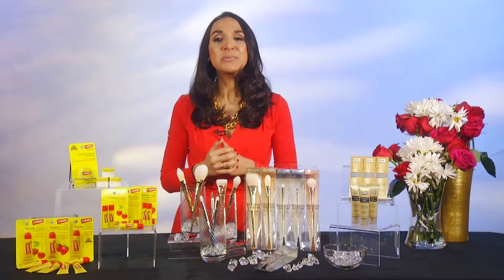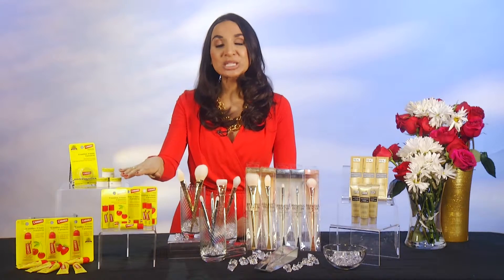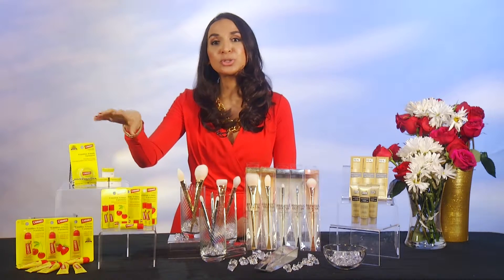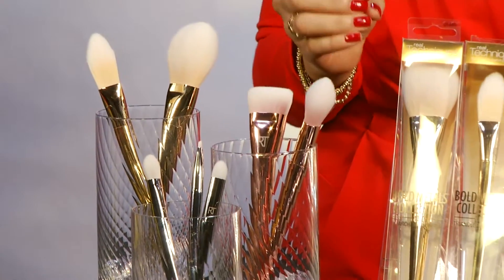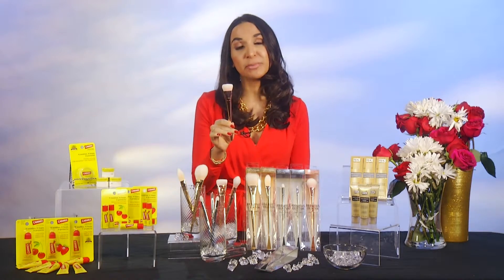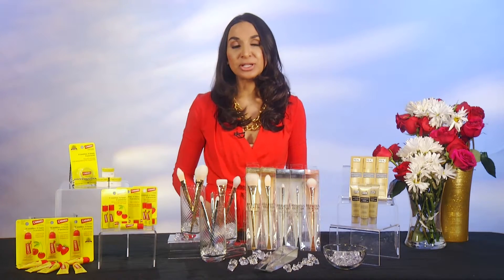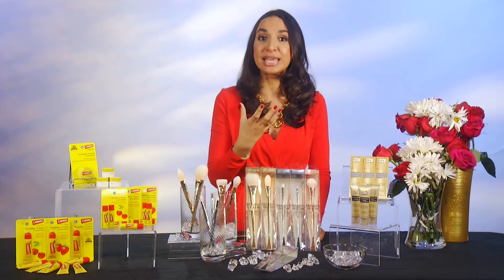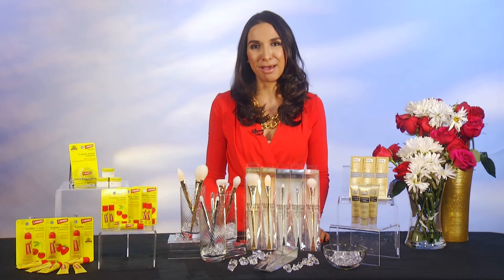Vidicom's Freshen Up Your Winter Look With Grace Gold 2015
VideoPump is Vidicom's year around content and distribution solution for any brand. The menu of categories is constantly updated with the frssh video content to feed your website.

The content and distribution tactics we produce capture and engage. We help you target where the pump flows...through our relationships, networks or through our brands' own media assets.